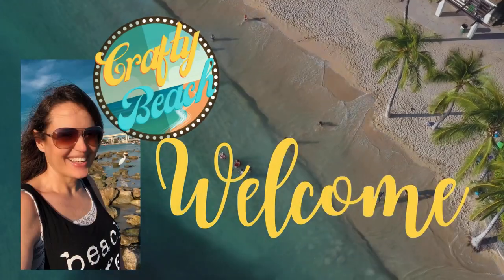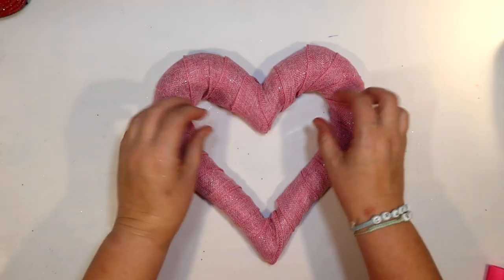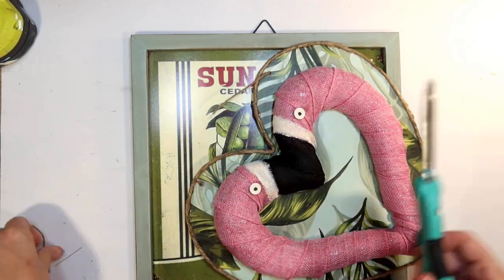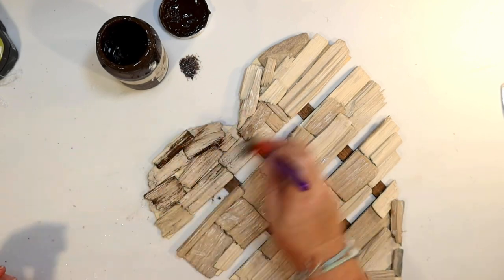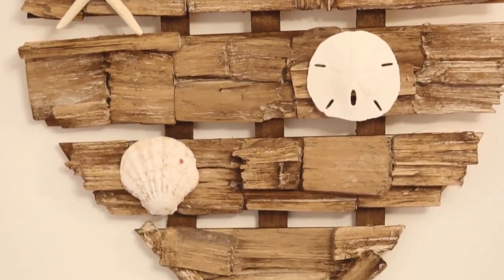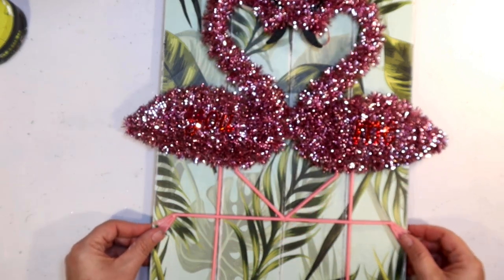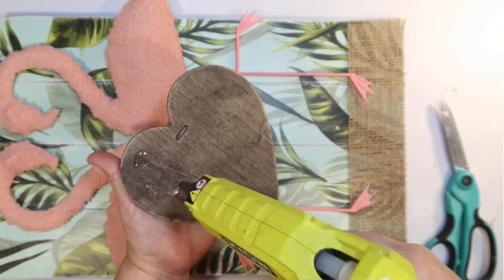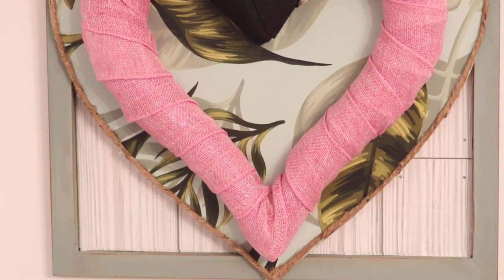🦩 BEAUTIFUL Valentines Day DIYS Coastal Farmhouse BEACH (Dollar Tree) Hacks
I have three coastal valentine's day DIYs for you using supplies from the Dollar Tree. Love these all for Valentine's Day 2022.

The first dollar tree DIY is a flamingo heart sign. I cover a wood heart from dollar tree with a tropical palm leaf removable wallpaper also from dollar tree. I glue twine around to frame it. Then I take a foam heart from dollar tree and wrap it with pink burlap ribbon from dollar tree. I paint a black and white beak on to the flamingos. I paint wood half beads for the eyes. Looks like two flamingos kissing for valentines day. I use a thrift flip sign for the background covered with a coastal removable wallpaper from dollar tree.

Up next is a driftwood heart DIY. I use a slatted wood heart from dollar tree. I glue driftwood filler from Target all over like a puzzle. The link is below for the driftwood I used. Then I stained the driftwood with antique wax by Waverly. The finishing touches were a starfish, a sand dollar (links below) and some seashells from dollar tree. So pretty.

The last valentines DIY with a coastal touch is a Love Birds flamingo sign. I cover a thrift flip sign with more of that tropical wallpaper from dollar tree. I then recover the tinsel flamingos from dollar tree valentines day section with a pink dish towel from dollar tree. I add burlap and a wood heart ornament. I paint Love Birds on the front of the the heart and decorate with a sand dollar (link below).

What was your favorite Coastal farmhouse Valentine's Day DIY that I did today?

Silicone mat that I use for crafting.
Driftwood (I used)
Sand dollar